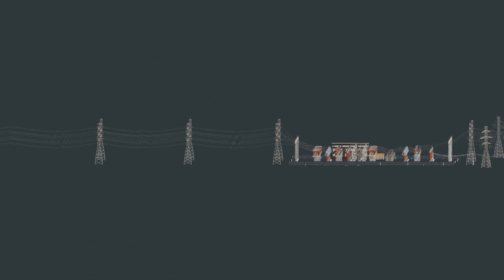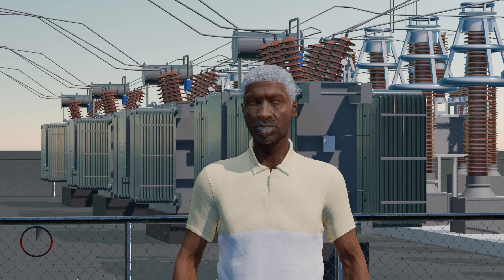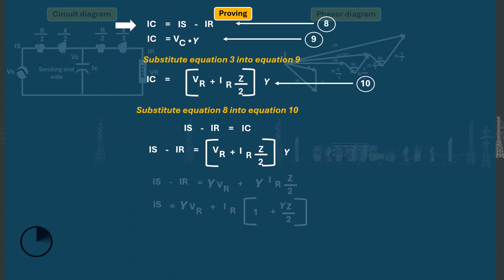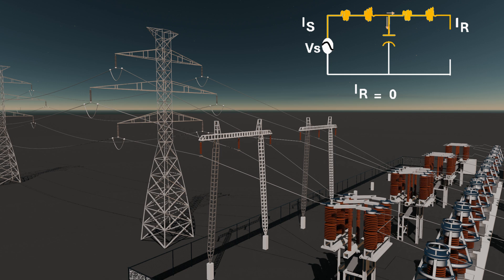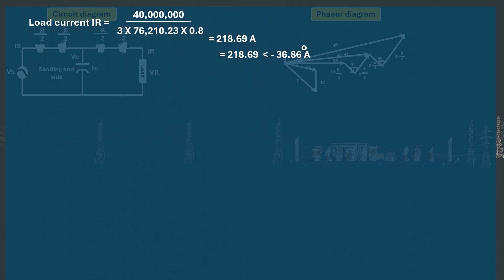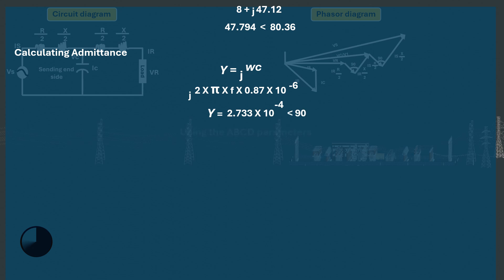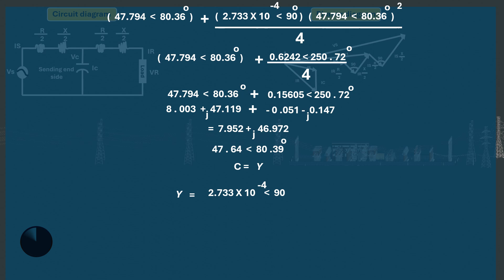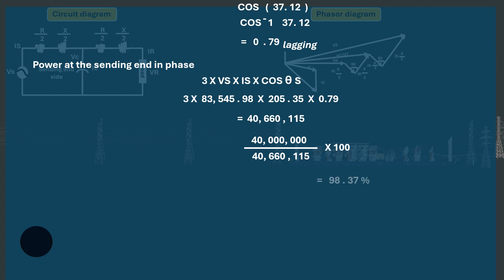ABCD of a nominal t transmission lines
Welcome to another informative series brought to you by Autruo, the last time, we analyzed an equivalent circuit diagram using nominal t method. an equivalent phasor diagram was derived while making reference to the circuit, in the same vain too, we used the phasor diagram to prove some mathematical formula, finally, we used the formula derived to solve medium transmission line using nominal t method. in today's series too, we will continue to analyze nominal t transmission lines using ABCD parameters. so without any further or do, let's get started.

Timestamps:
00:00 - Recap
00:26 - What is ABCD Parameters of a transmission lines
03:36 - Deriving the formula of ABCD Parameters
07:51 - Open & Close conditions of a transmission lines
10:52 - Calculations using ABCD Parameters
18:37 - Upcoming series on long transmission lines
18:49 - End